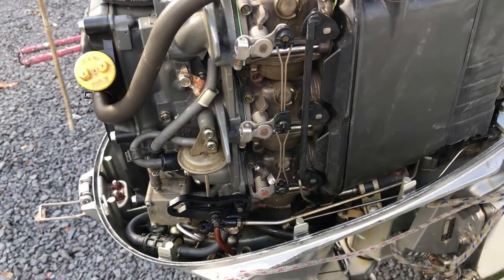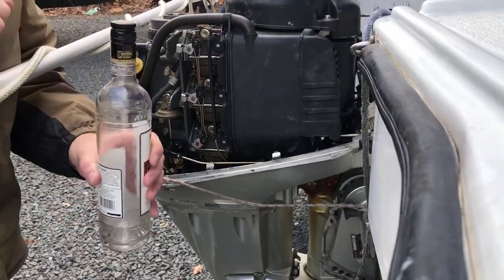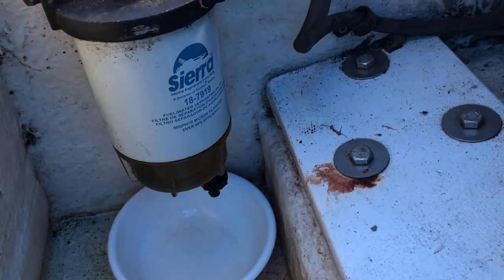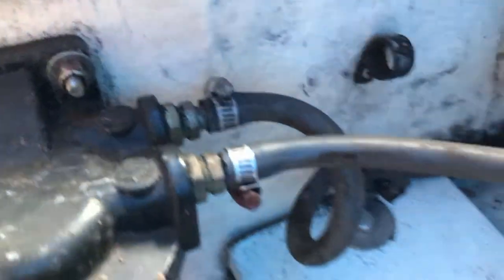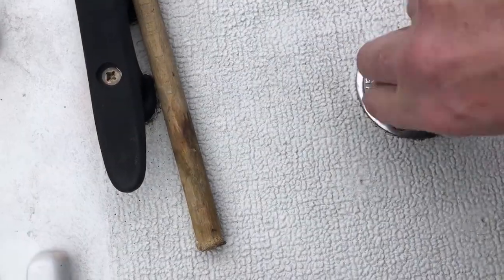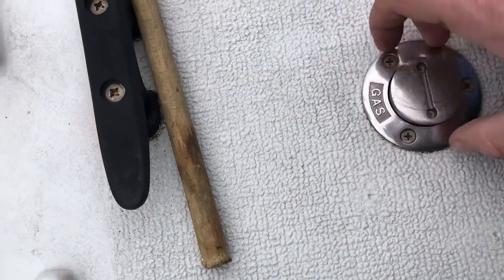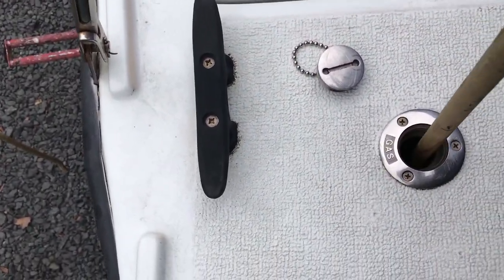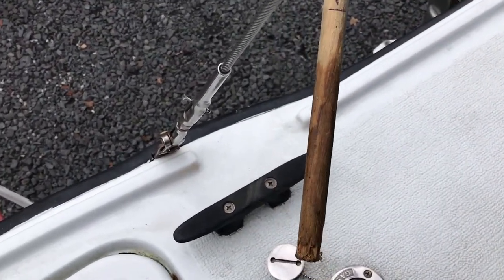Winterize The Gasoline Fuel System On Our Sailing Catamaran (Boat Work: Sailing 9 LIVES)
This video is part of our boat work and maintenance series... not so much an episode about our travels and boat life. These are some tips about winterizing your boat's gasoline fuel system from gas tanks to engine.

Check out a legend in the YouTube Sailing genre, our friend and an inspiration, Captain Rick Moore!